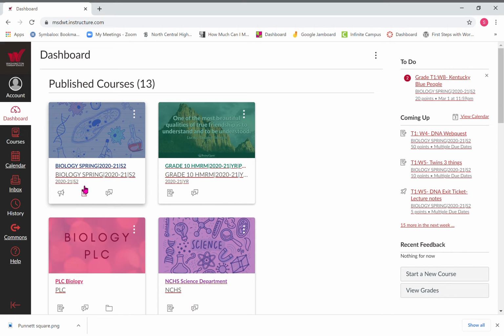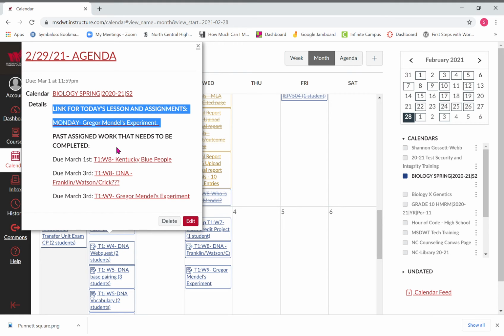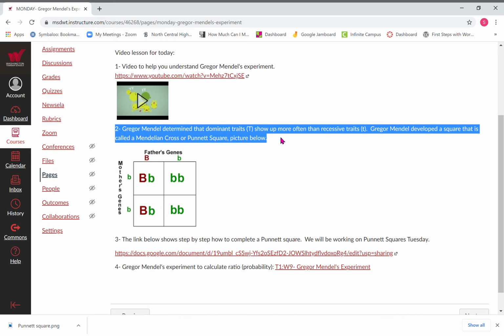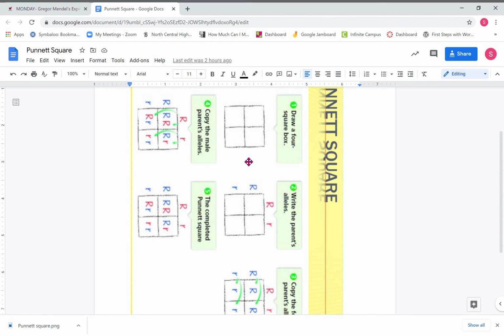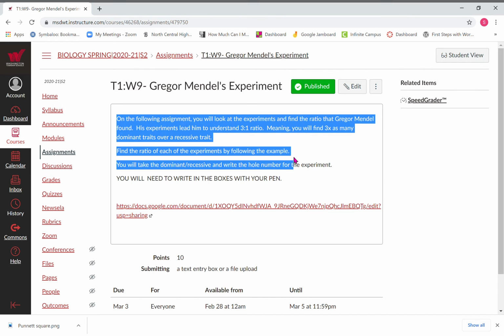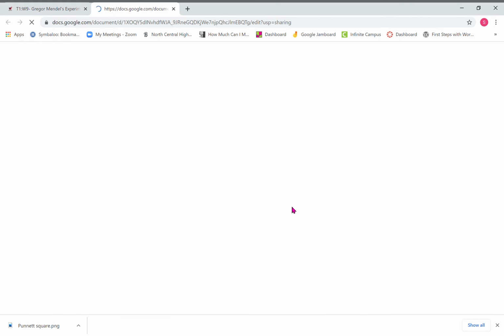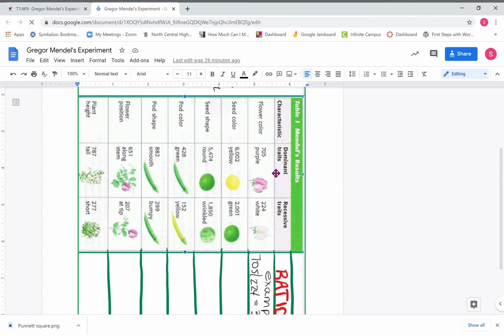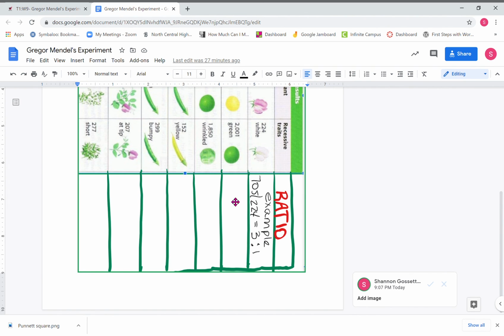Monday Mendel's Experiment